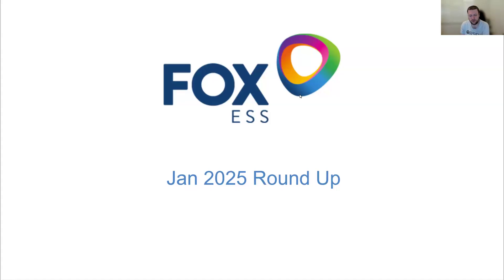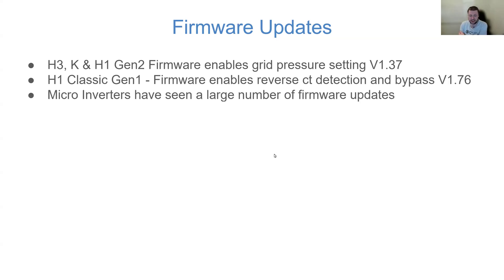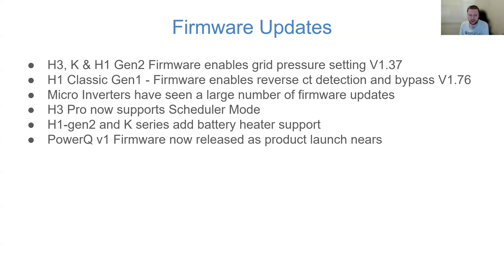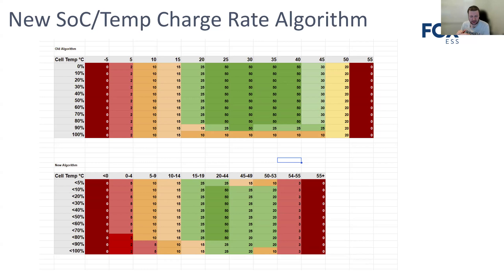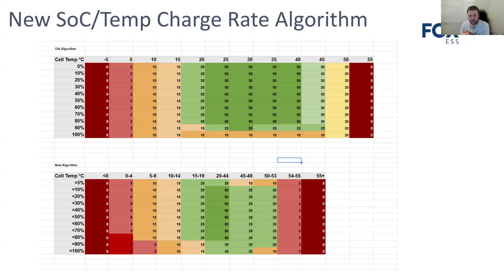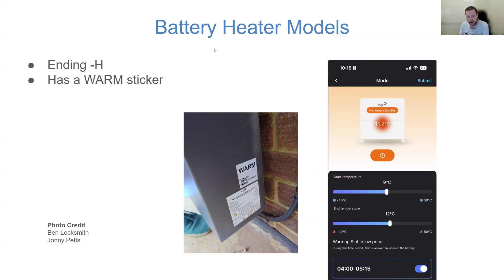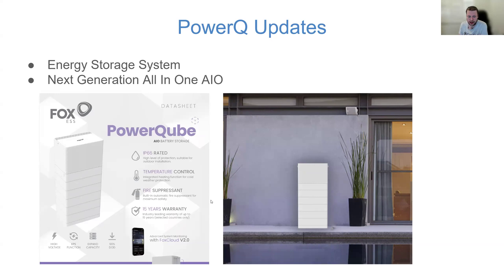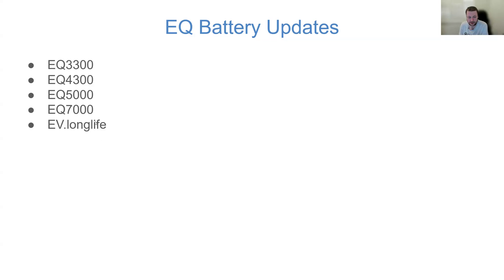Fox ESS updates, new features and announcements - Jan 2025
January round-up of updates, new features and announcements now live!